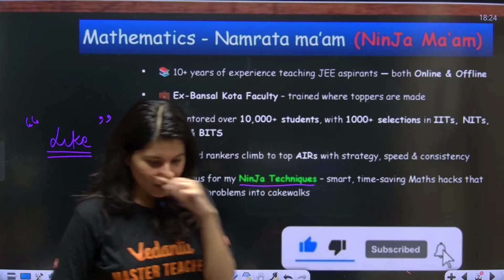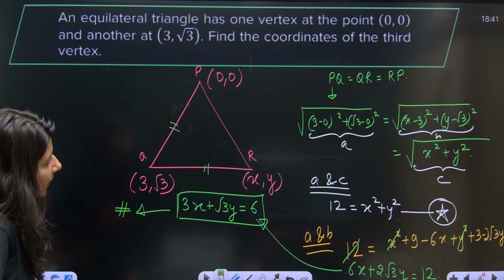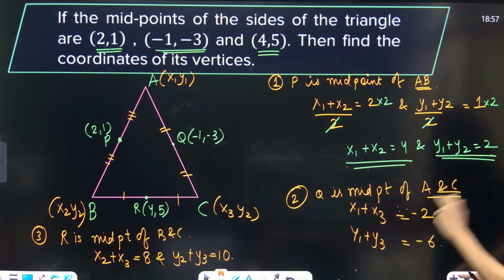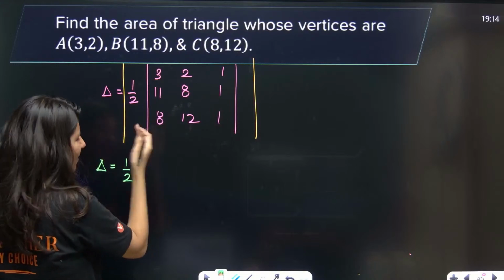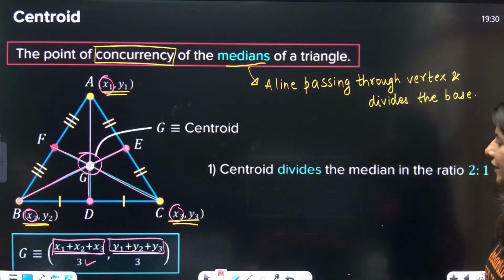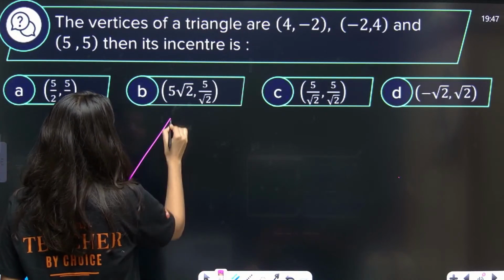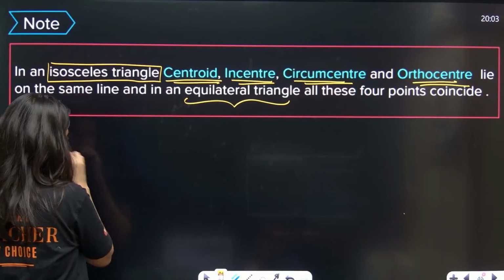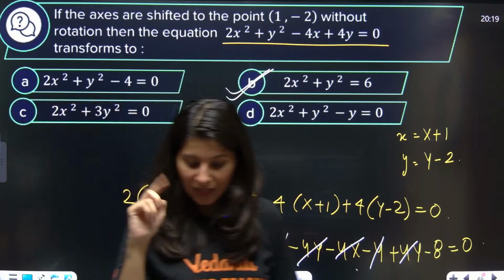Co-ordinate geometry | JEE 2026 | Maths | Namrata Ma'am | Vedantu JEE English